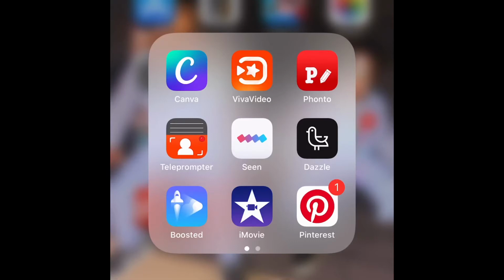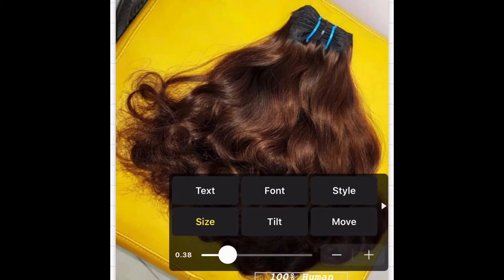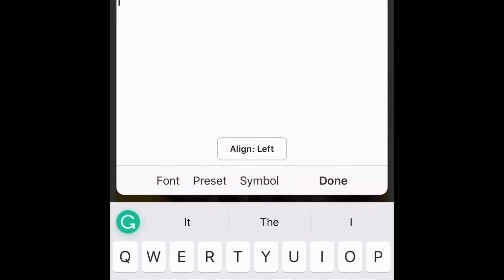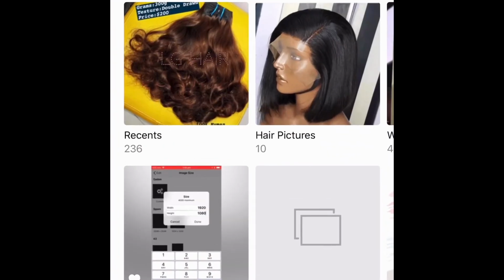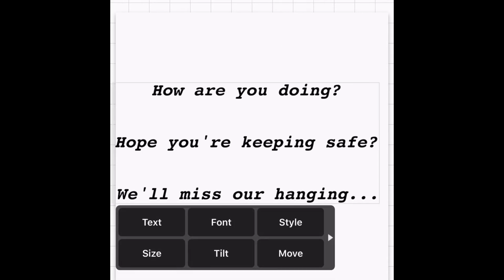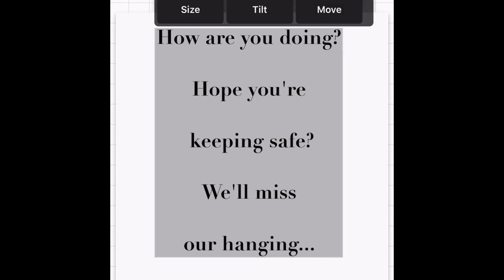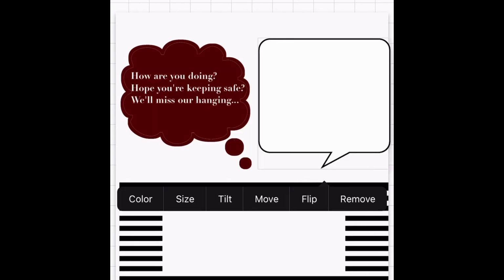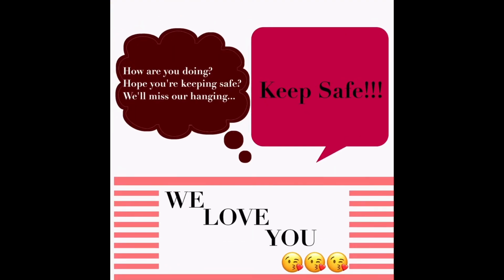How to make Thumbnails on iPhone and Android Phones with PHONTO APP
Learn how to make YouTube Thumbnails on iPhone & Android Phones Step-by-step thumbnail tutorial using Phonto app!

In this video, we run through step-by-step walkthrough showing exactly how to make a thumbnail for YouTube videos on your Phones!